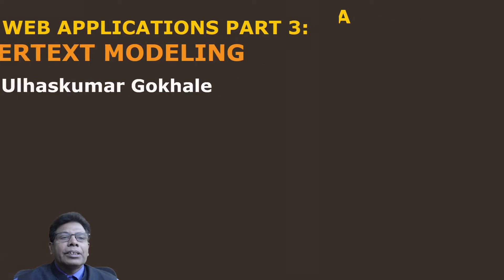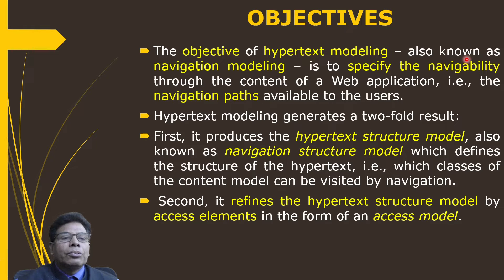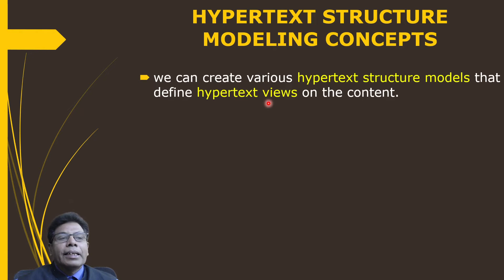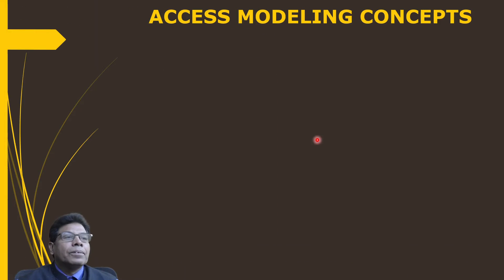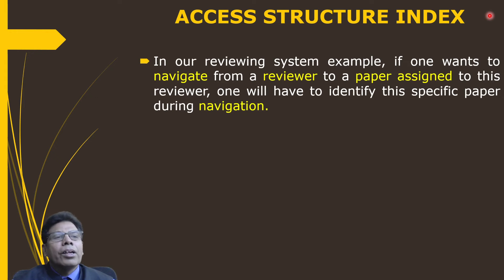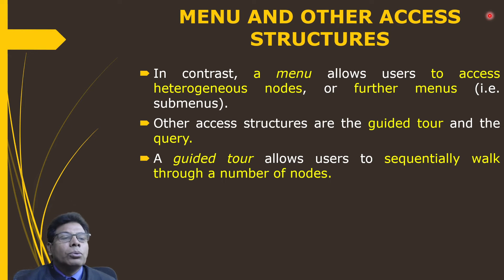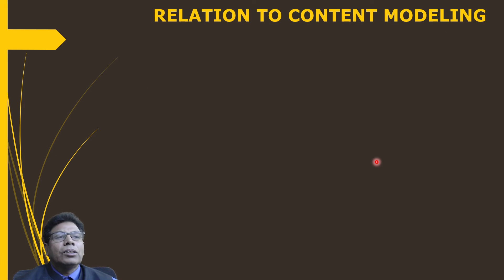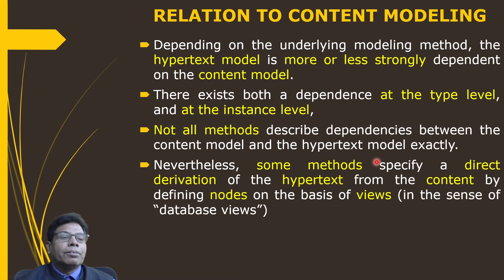Hypertext Modeling | Modeling Web Applications, Part 3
In this video, we will discuss Modeling Web Applications Part 3 : Hypertext Modeling
The hypertext model represents all kinds of navigation possibilities based on the content.
The non-linearity of hypertext is one of the most important properties to be taken into account when modeling Web applications.

Agenda:
1. Objectives
2. Hypertext Structure Modeling Concept
3. Hypertext Structure Model of The Pc’s View on The Reviewing System
4. Access Modeling Concepts
5. Access Structure Index
6. Menu and Other Access Structures
7. Simplified Access Model of The Hypertext Structure Model
8. Relation to Content Modeling

 Reference
1. Gerti Kappel, Birgit Proll, “Web Engineering”, John Wiley and Sons Ltd, 2006.